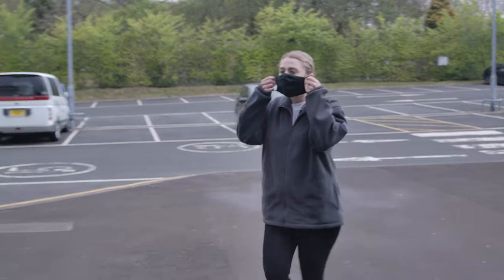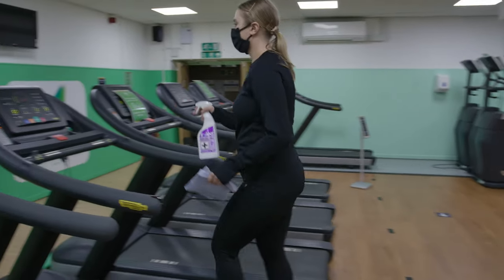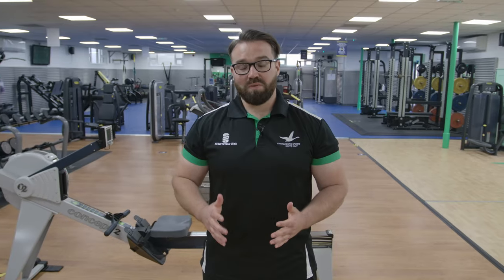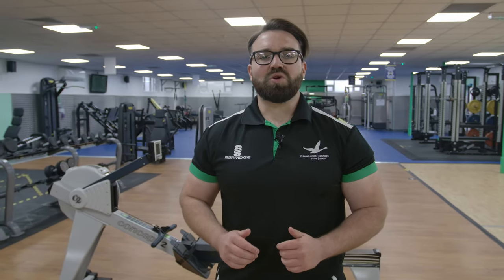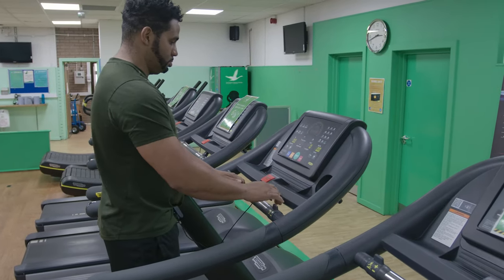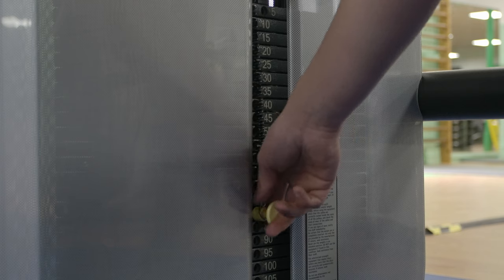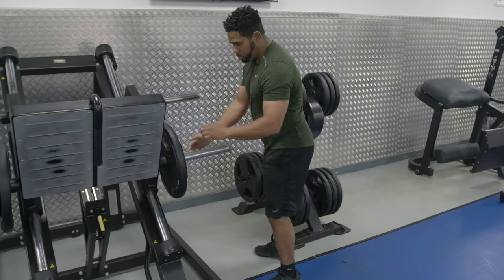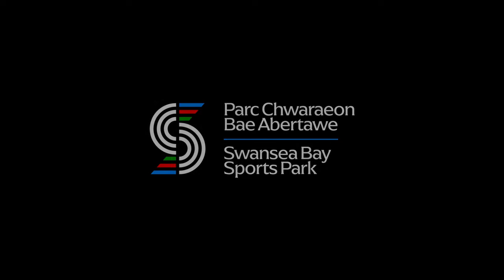Welcome to Swansea Bay Sports Park Gyms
We hope that this will give you an overview of the gym, what’s included in your membership, and what to expect when you’re on site. Whether you’re a first-timer or a gym guru, we encourage all members to give this a read and watch our video to ensure the safety of you and others here at Swansea Bay Sports Park (SBSP).